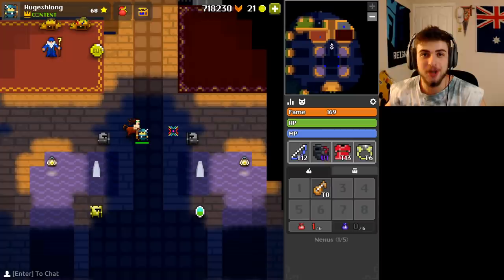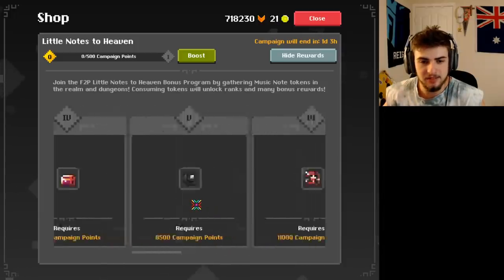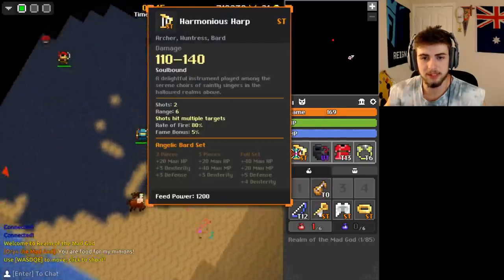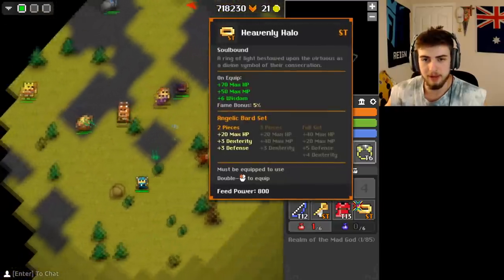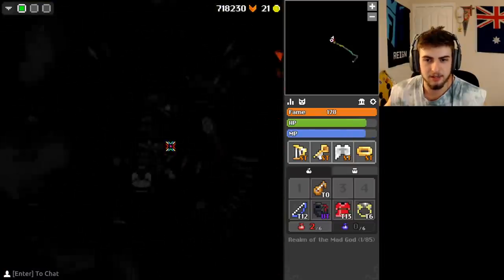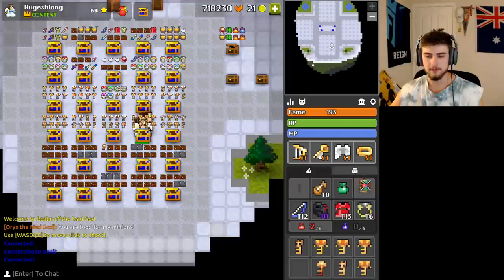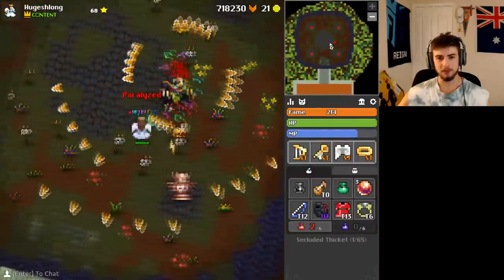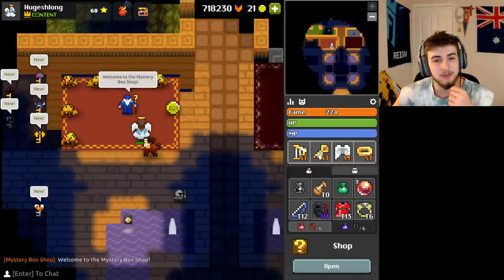Angelic Bard ST Set Showcase (OP AF)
One of the 6 sets that drop from the new Oryx 3 Sanctuary dungeon.
Trickster UT Set: Coming soon
Ninja UT Set: Coming soon
Priest UT Set: Coming soon